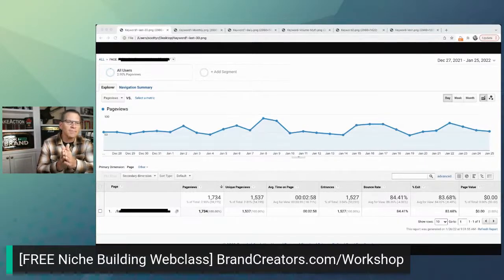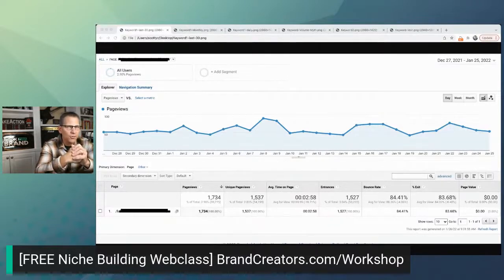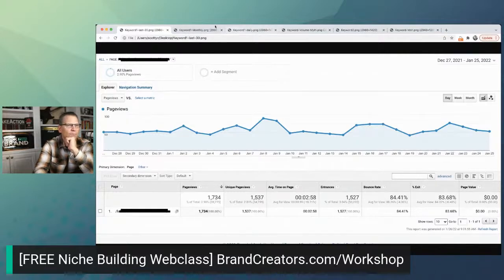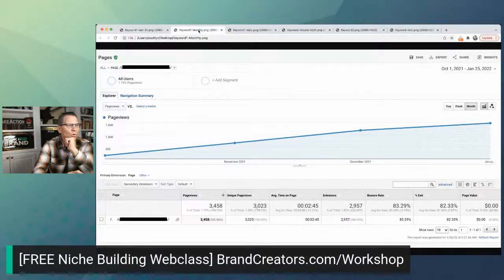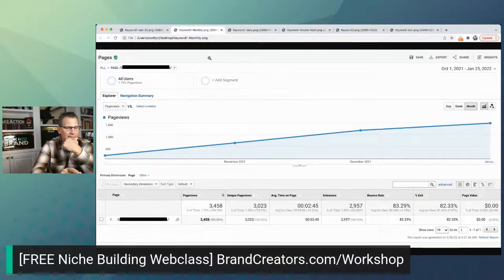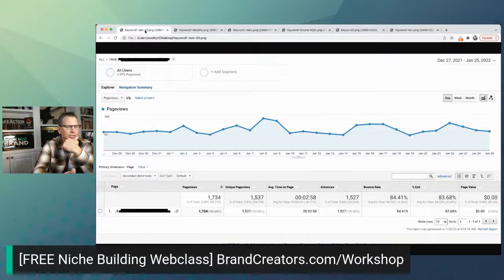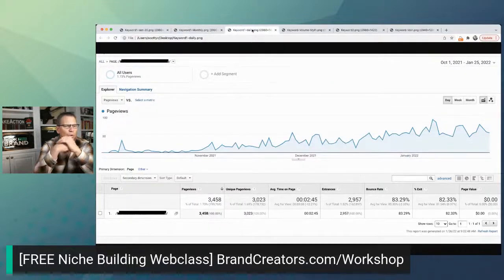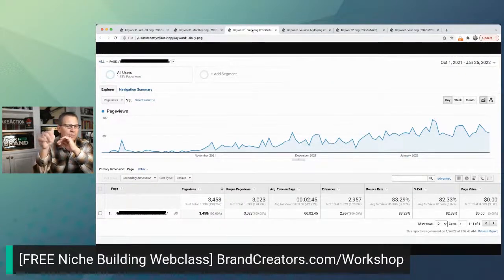How One Keyword Generated 1,734 Website Visitors in 30 Days